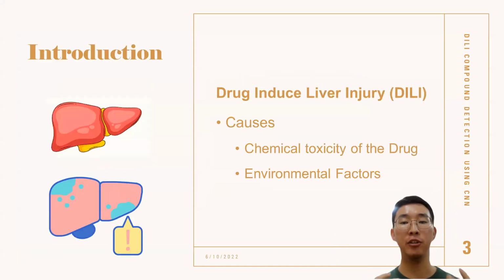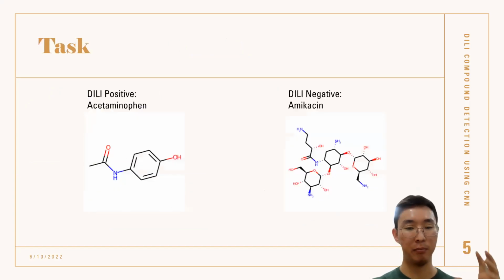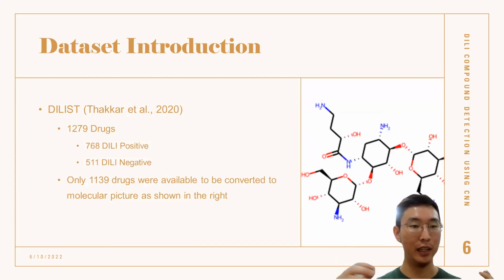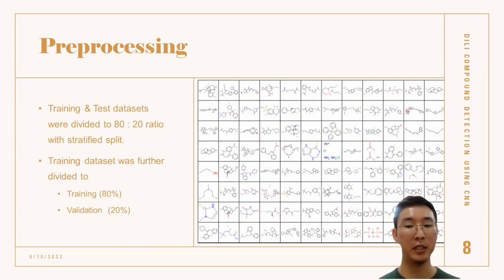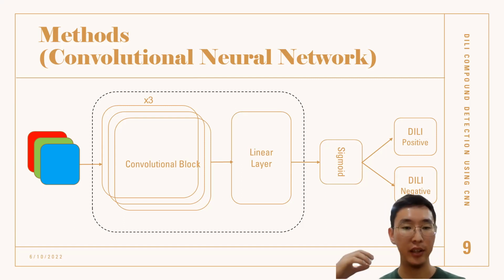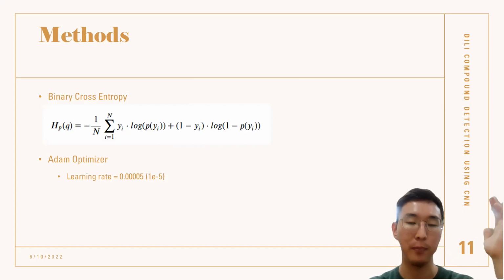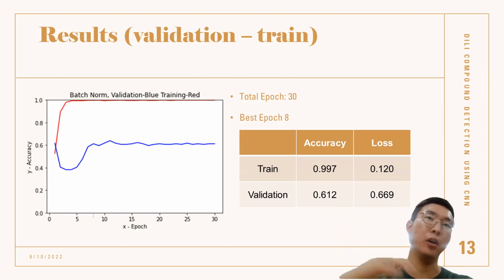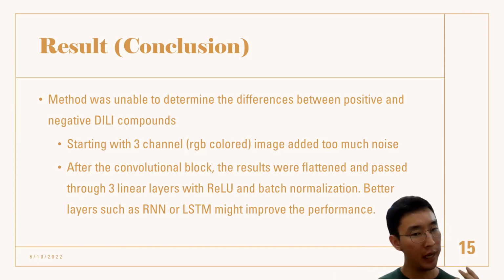presentation deep learning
Dulguun Dorjlkham
21800823